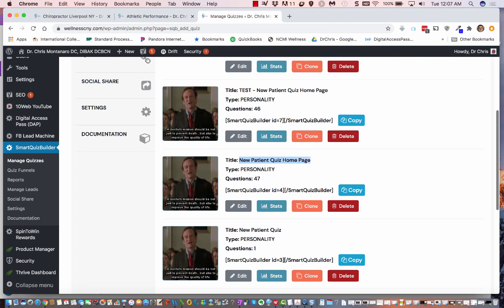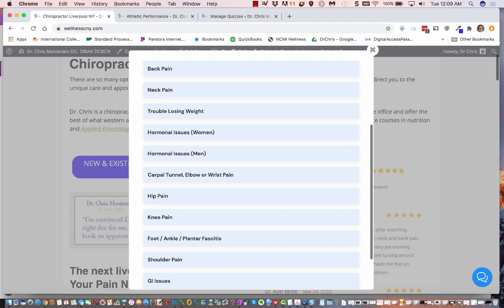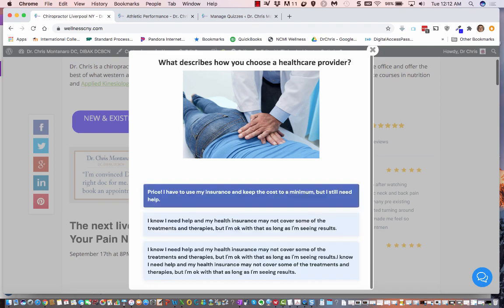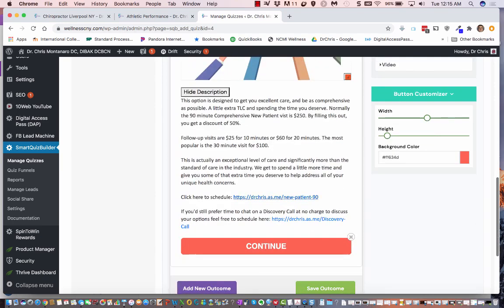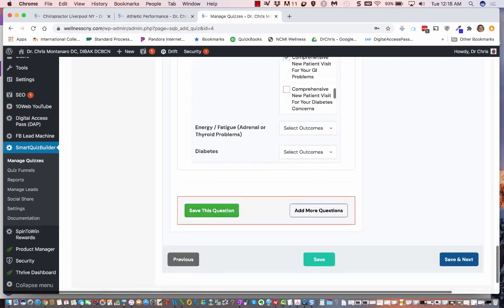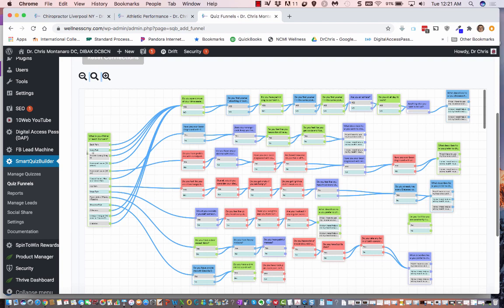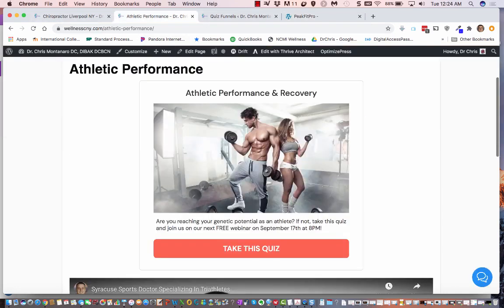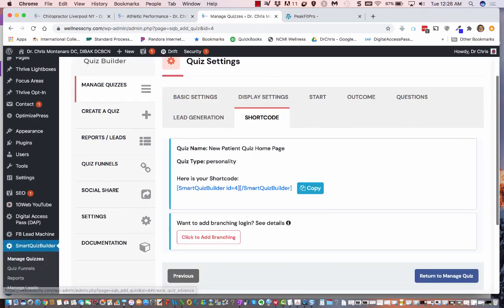How Dr Chris Montanaro built a Personality Quiz Funnel to help his patients!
Dr Chris Montanaro, a chiropractor, purchase Smart Quiz Builder plugin and within a day, he had created a massive quiz funnel - without referring documentation!

He is using a personality quiz on his home page to send patients through the right path, based on their answers to each question. He is using the 'type of health concern' to segment his audience. For e.g. those with neck or back issues are sent on a different quiz path compared to those with say knee pain. Each path results in a different outcome for the patients. He suggests the best treatment options based on their answers.

Watch this video to see step-by-step how he built his entire quiz funnel!

It's the most powerful and easy-to-use quiz and survey plugin for Wordpress.